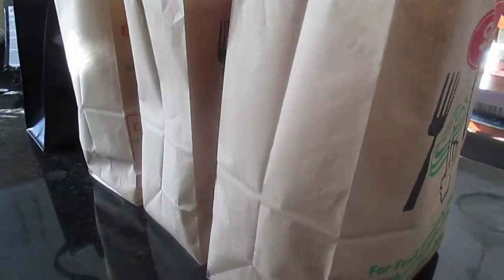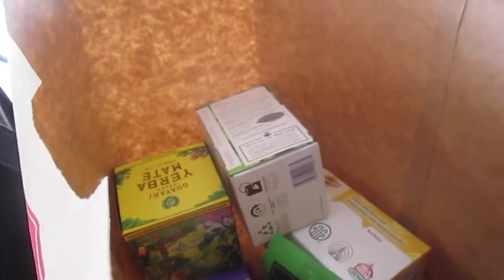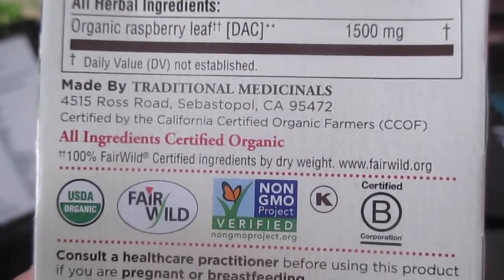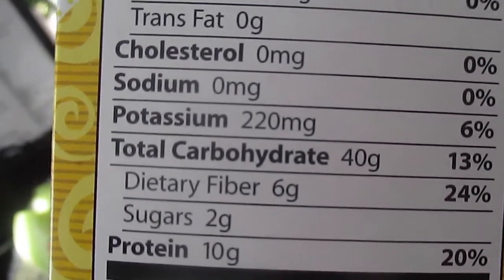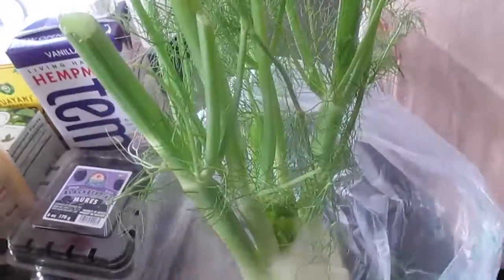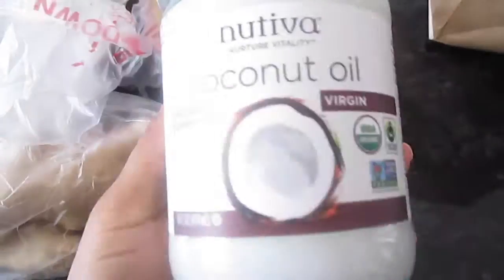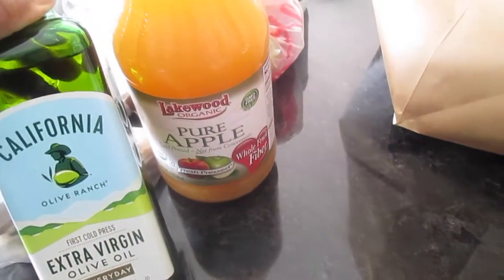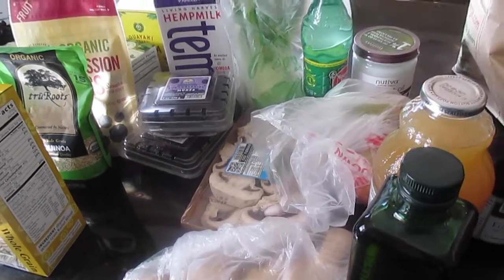Vegan Dr Sebi Approved Grocery Haul | Dierbergs Market | Nov 2016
Sharing my Vegan, Alkaline & Dr Sebi Approved grocery haul from Dierbergs Market.